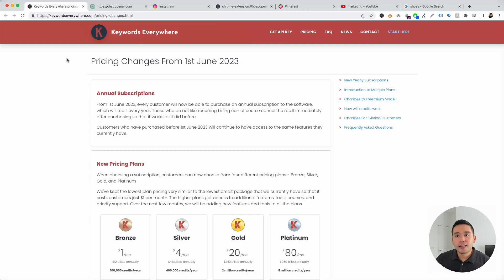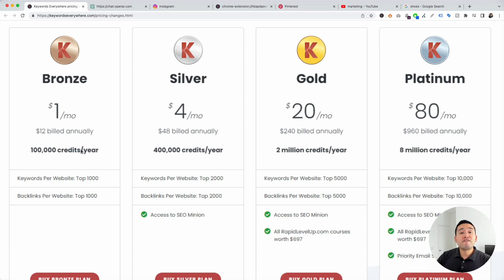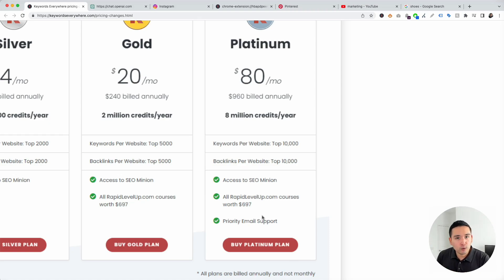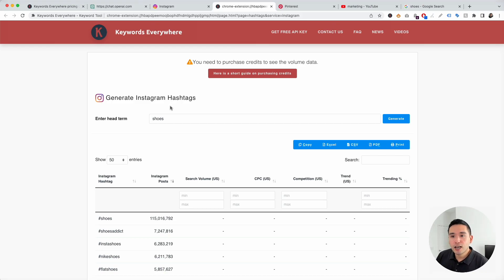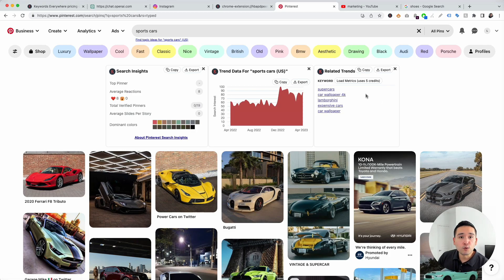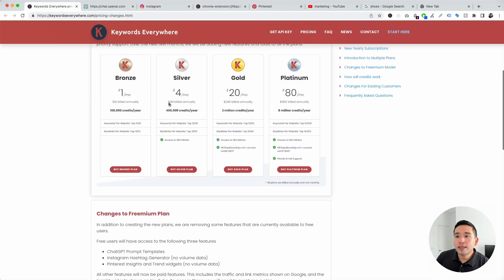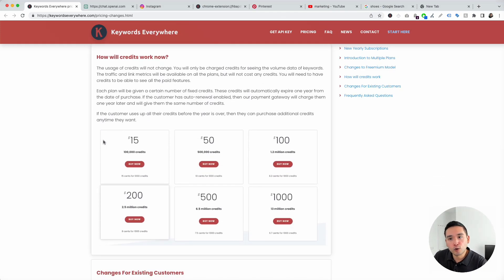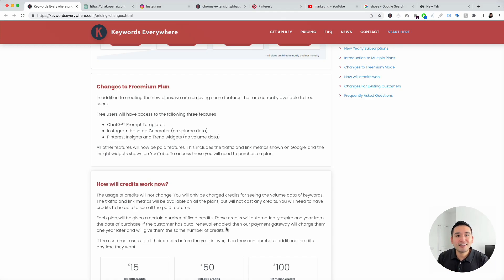Differences Between The Free and Paid Versions Of Keywords Everywhere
Understand the main differences between the free and paid versions of Keywords Everywhere.